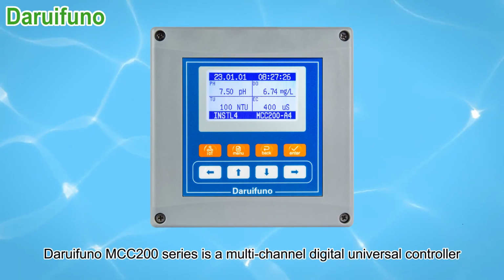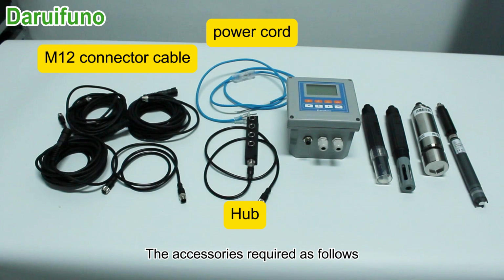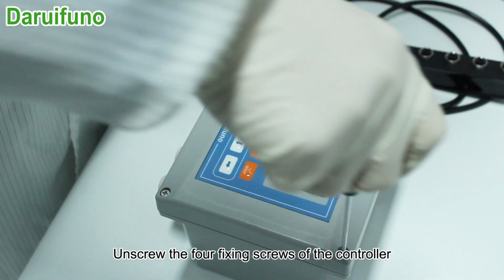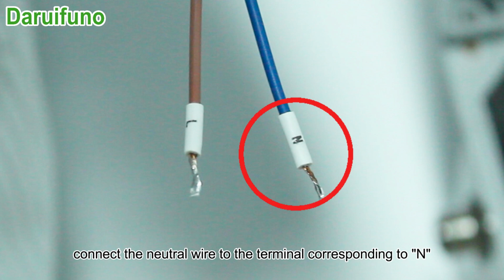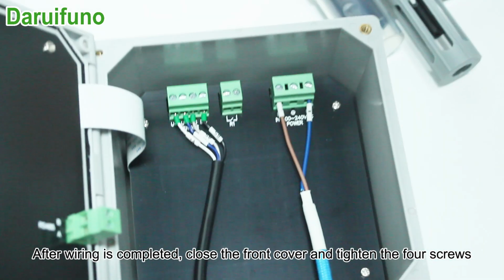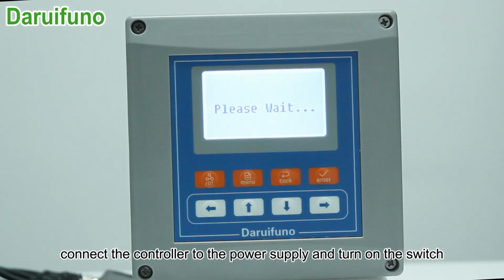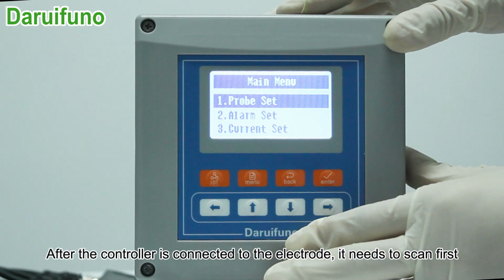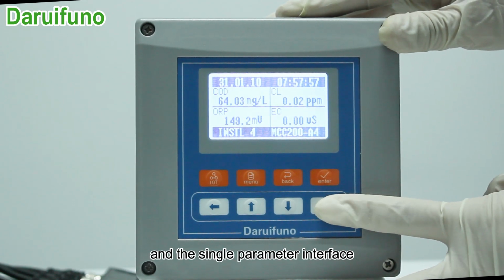Daruifuno Multiparameter Water Quality Analyzer Wiring Introduction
This video shows the MCC200 multiparameter water quality analyzer MCC200 wiring. The MCC200 can be connected with multiple digital sensors to measure the different water parameters at the same time. The multiparameter water quality meter supports the PH, ORP, turbidity, conductivity, dissolved oxygen, COD, ammonia, chlorine parameters, etc. So how to connect the sensors with the controller? The video shows the specific methods. If you are interested in this video, welcome to our